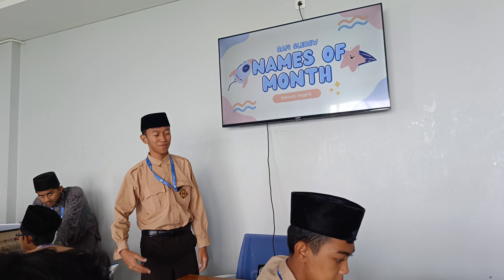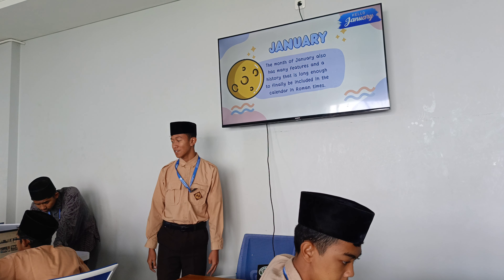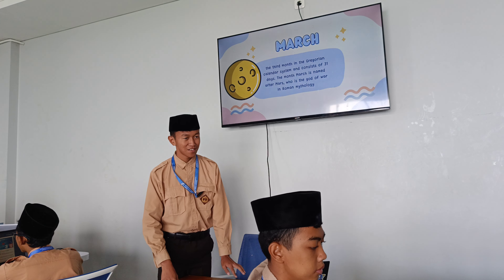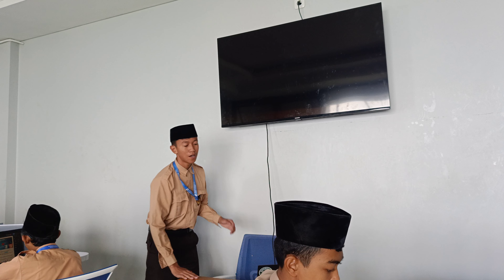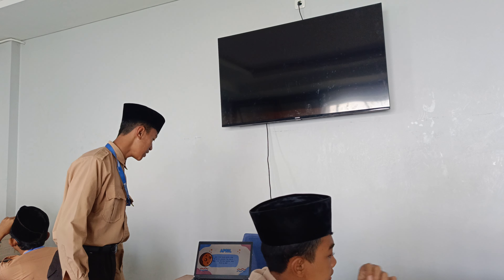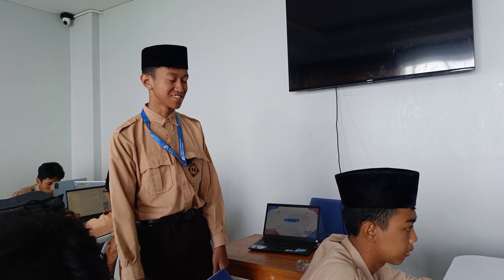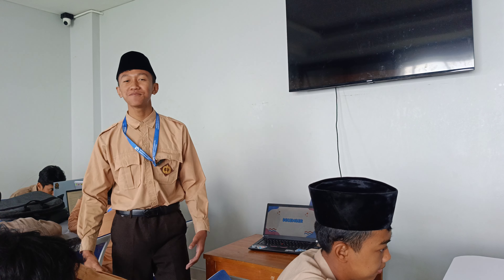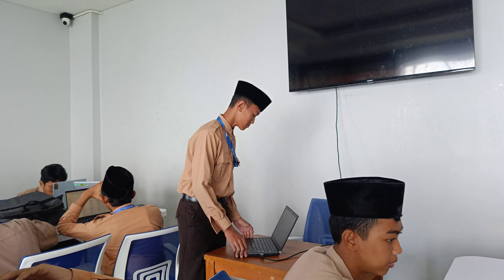TOTD (Rafi X RPL)